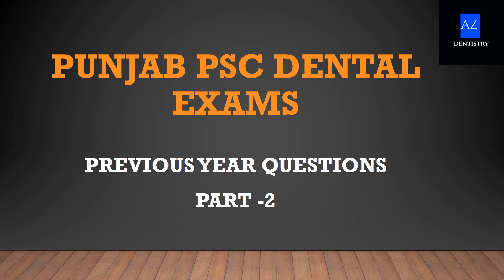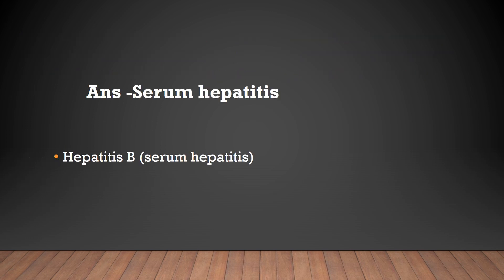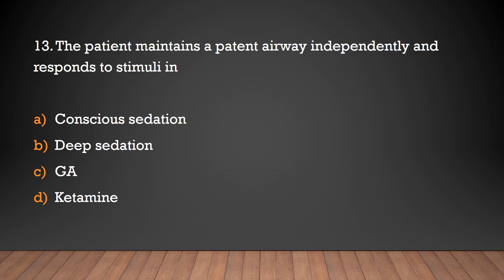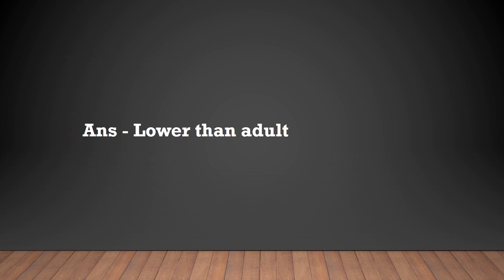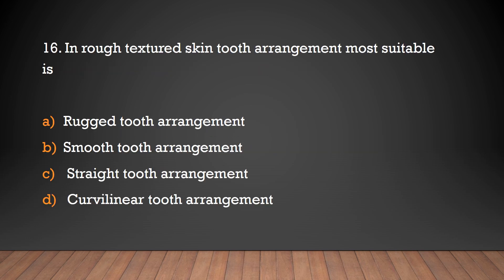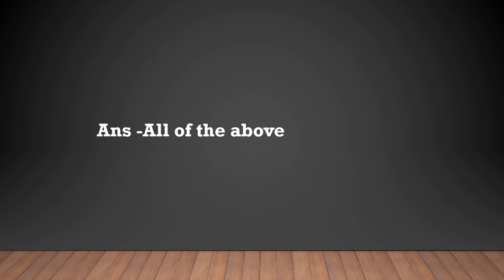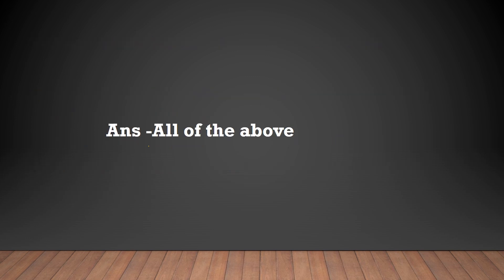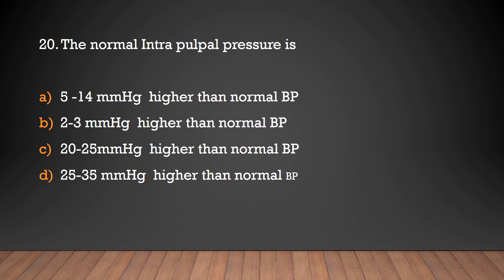Punjab PSC Dental surgeon exams / PPSC Dental exams/Previous year questions (Part 2)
dentalexams#dentalpscexams#mppsc#psc#hppsc#kppsc#cppsc keralaps mds neetmdsdentalcare dentalhygienist dentalassistant mds keralapsc upscexam science bhfyp english mppsc # Madhya PradeshPSC learning # dentalsurgeonexams# dental#NeetMDS#AZDentistry dentalexam hpsc haryanapsc pscdentalsurgeon oral govtjobs2021 dentalpsc dentalindia haryanajobs# NEET MDS#CGPSC#ChhattisgarhPSC#TPSC#